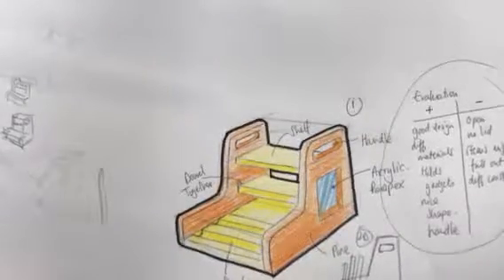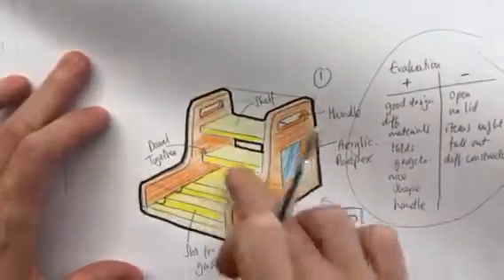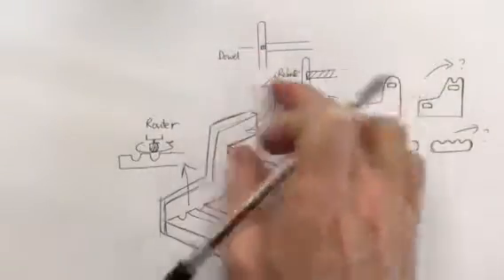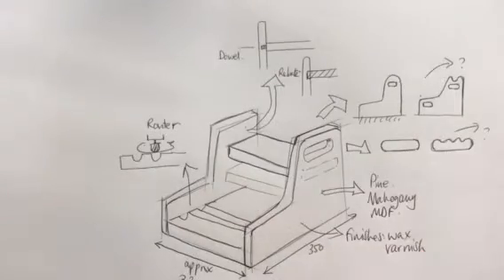Design development Gadget tidy